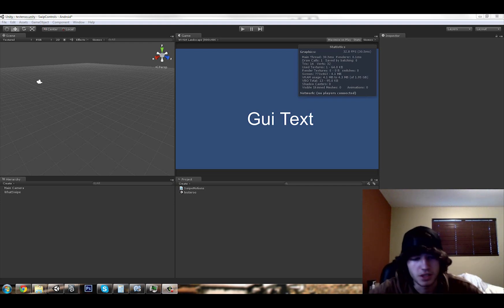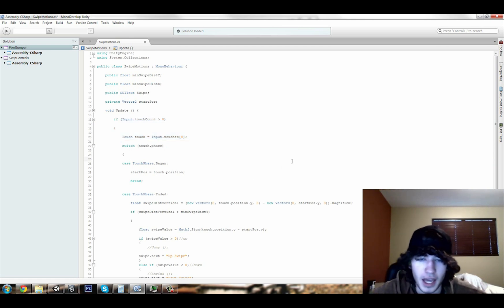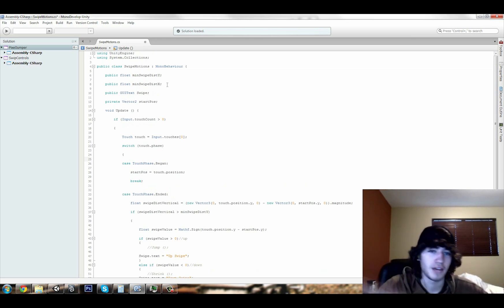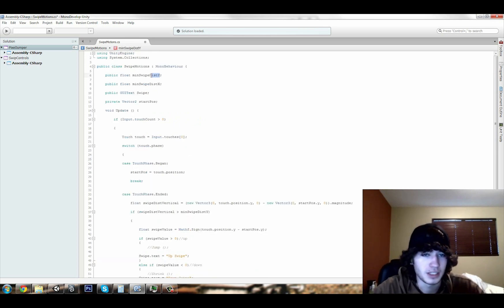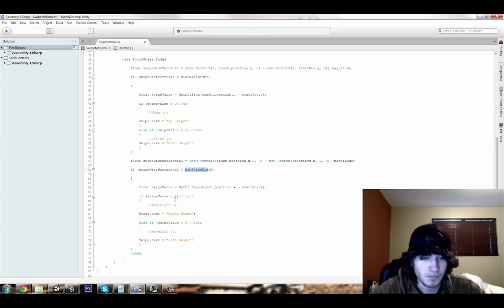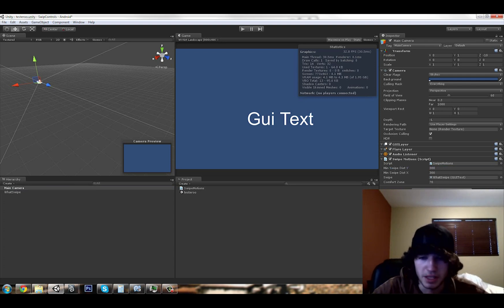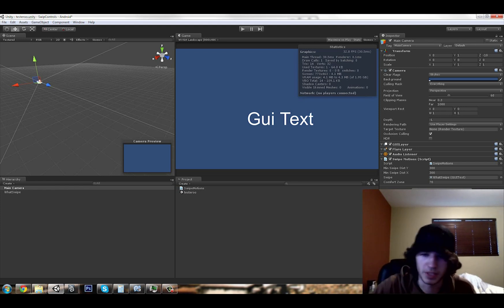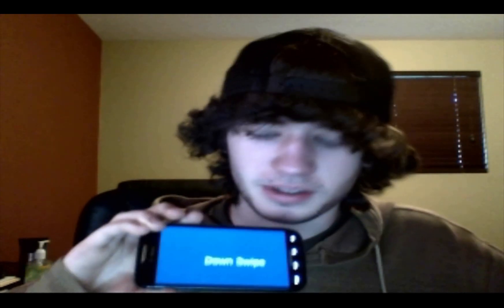Unity 3d - Mobile Swipe Detection In Any Direction - SSS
Swipe controls!